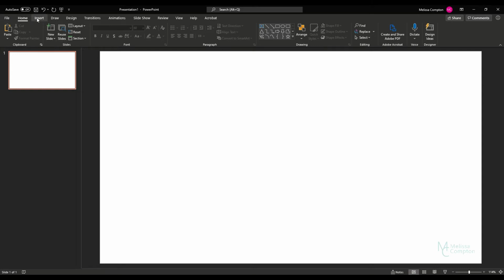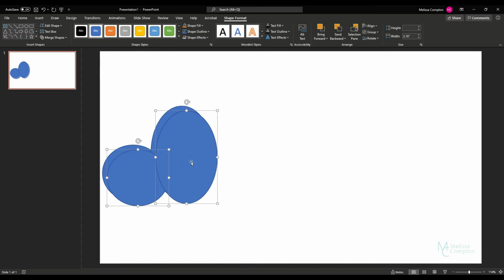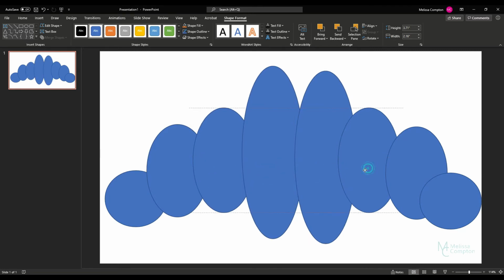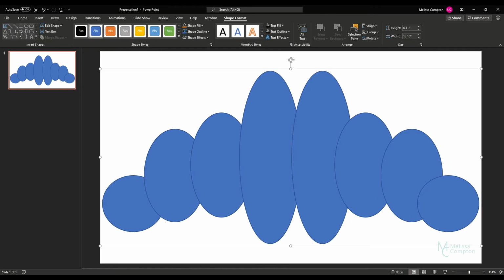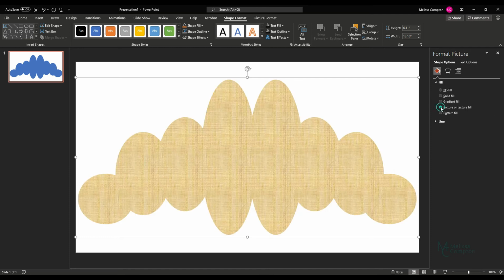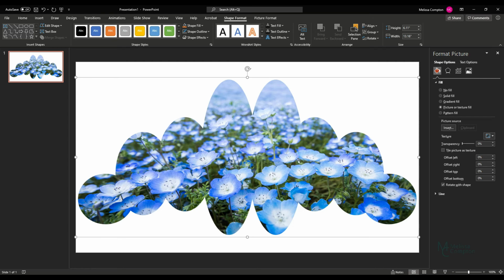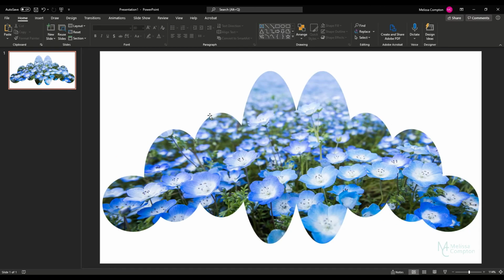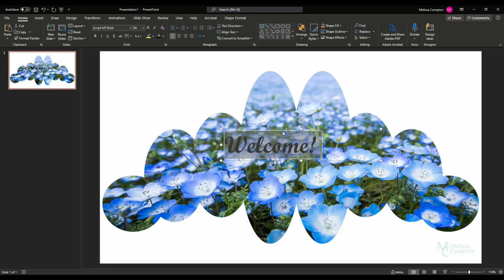How to create a custom slide design in PowerPoint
​In this tutorial you’ll learn how to create a custom slide design in PowerPoint.  You can use shapes, colors, gradient overlays or pictures to create designs that show off your style and personality.